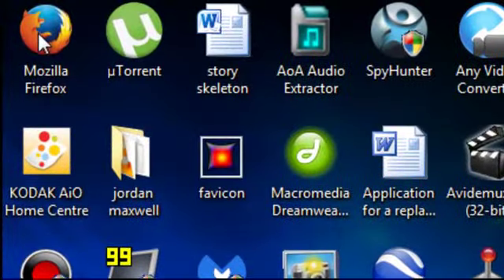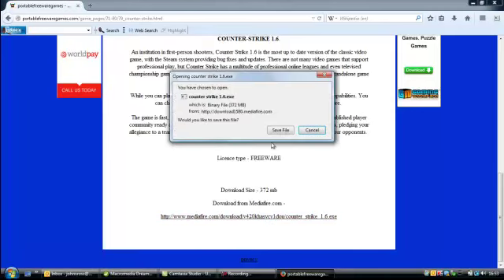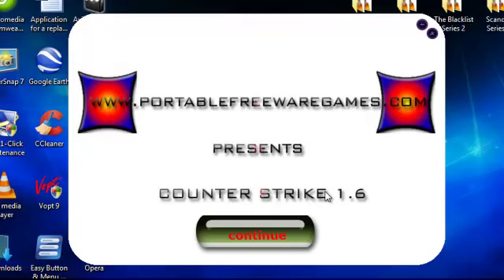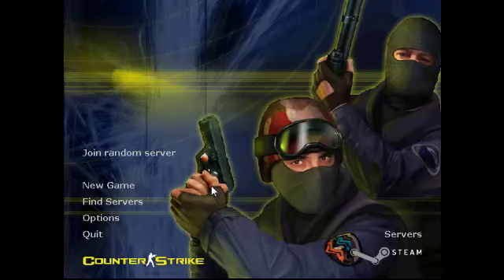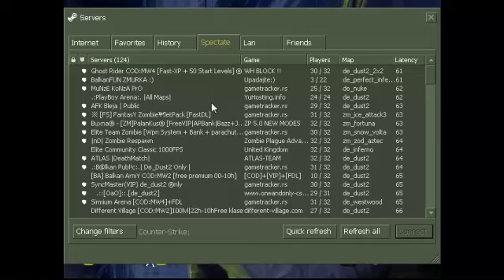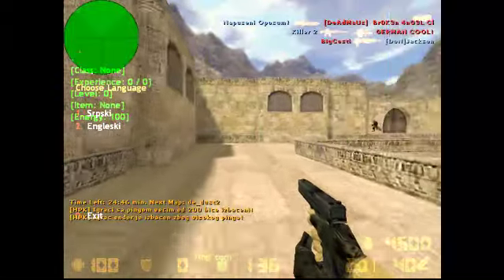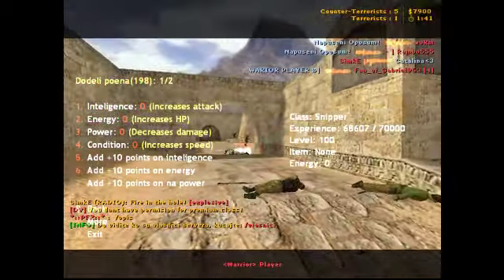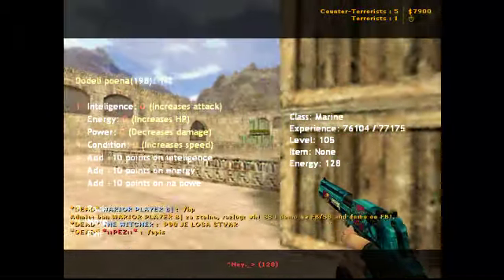counter strike 1.6 portable - online multiplayer working - portable free game to download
An institution in first-person shooters, Counter Strike 1.6 is the most up to date version of the classic video game, with the Steam system providing bug fixes and updates. There are not many video games that support professional play, but Counter Strike has a multitude of professional online leagues and even televised championship games. The game was originally a mod of Half Life that was developed into a standalone game when Valve saw its potential.

While you can play Counter Strike on your own, the real draw comes from the multiplayer capabilities. You can choose from a variety of modes such as Death Match, Zombie Mode and more.

The game is fast, runs well on less than up-to-date systems, and importantly, has a huge, established player community ready and waiting for more players to join the action. You play over multiple maps, pledging your allegiance to a team of terrorists or counter-terrorists, with the goal being the annihilation of your opponents.